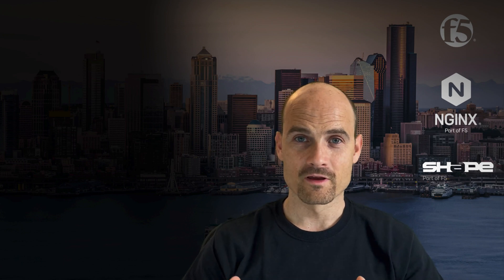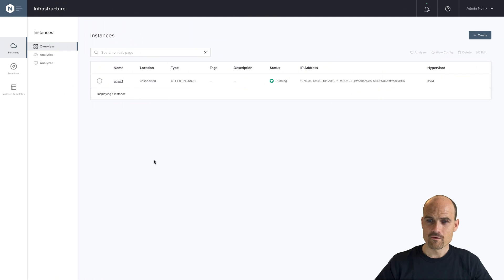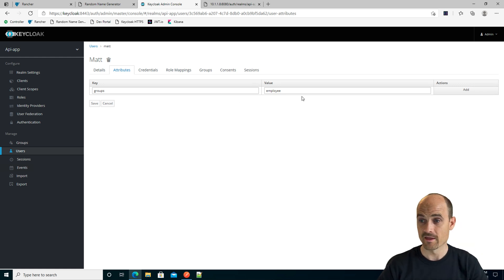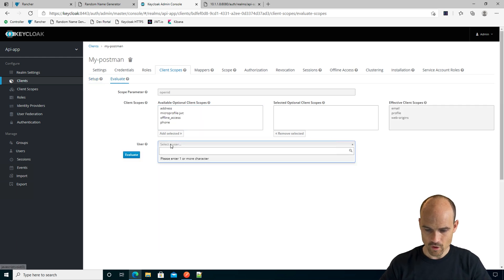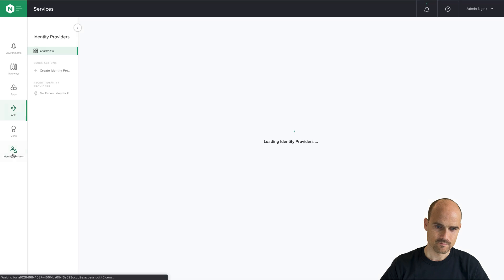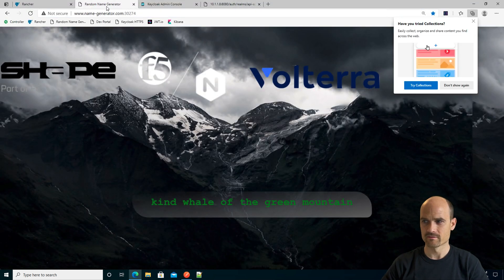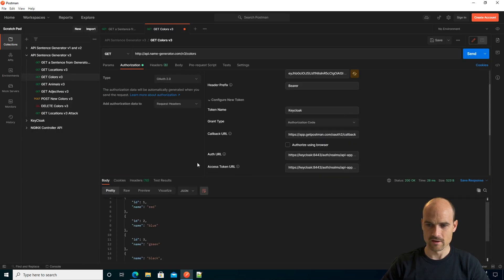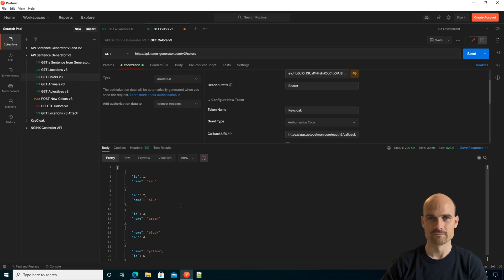How-to enable API Conditional Access with Nginx Controller and Keycloak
In this video, I explain how-to enable conditional access on Nginx API Gateway with the Nginx Controller. The OIDC provider in this demo is Keycloak.

0:00 - Intro
0:38 - Demo architecture
2:35 - Keycloak configuration
5:50 - Controller configuration